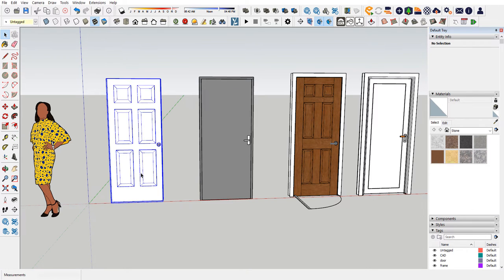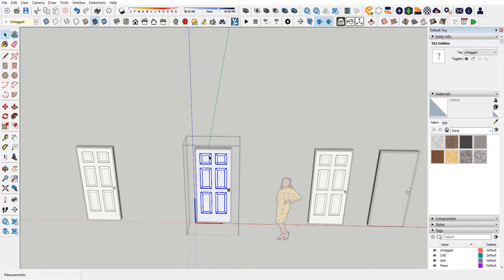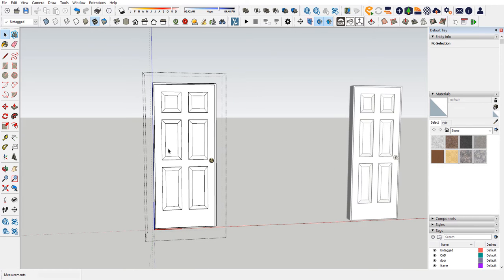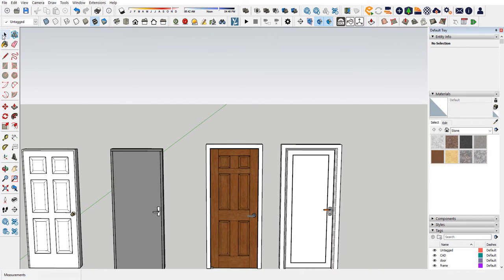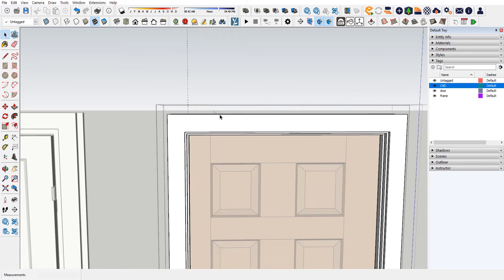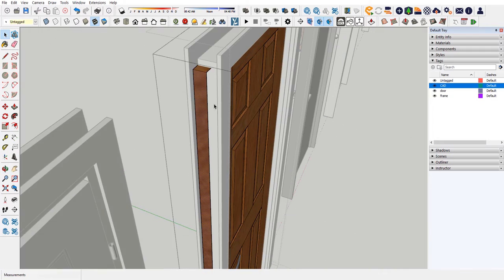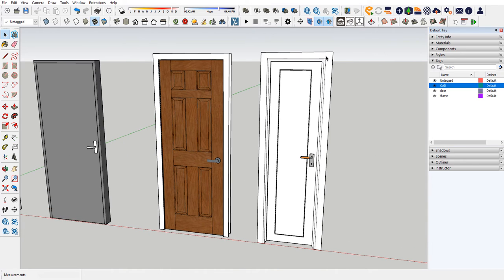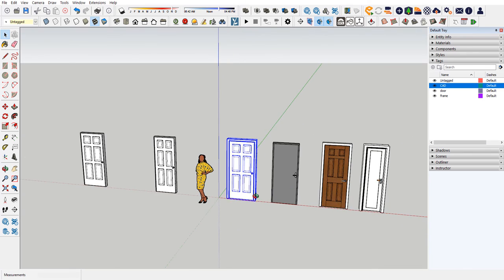adding door frames and casing to sketchup doors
This video shows how to add frames and casing to doors downloaded from the 3D Warehouse.